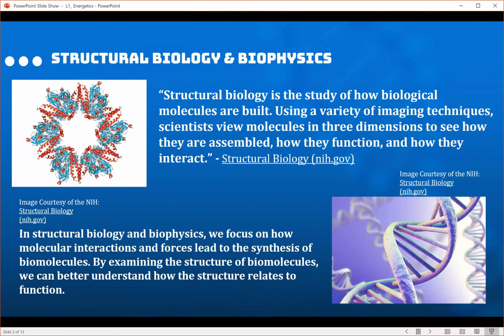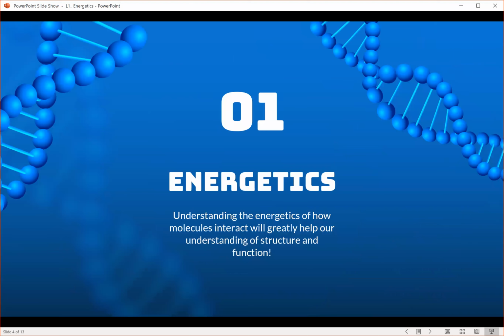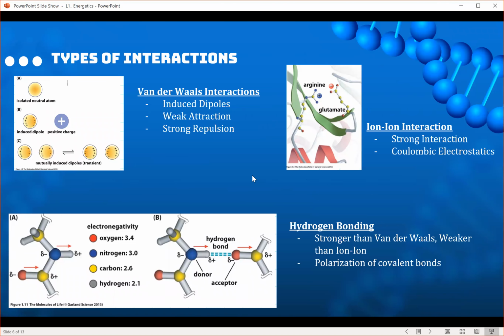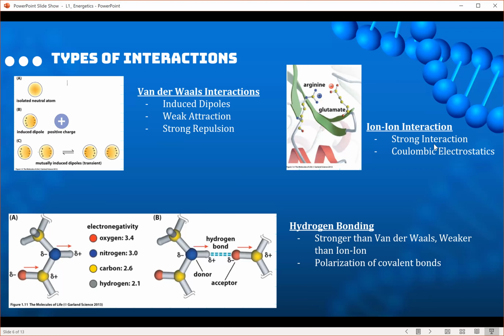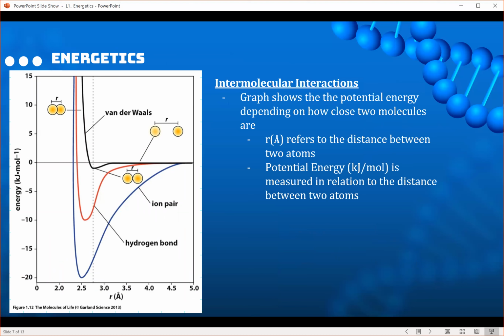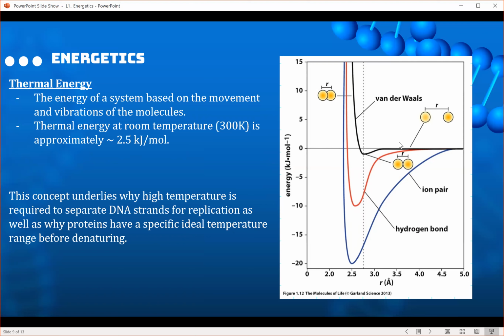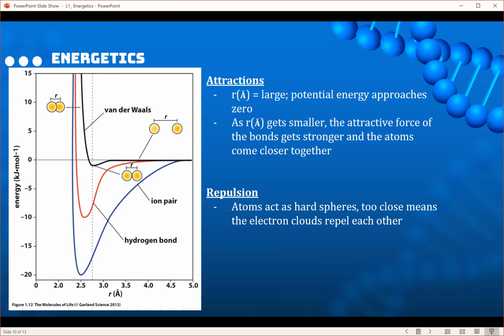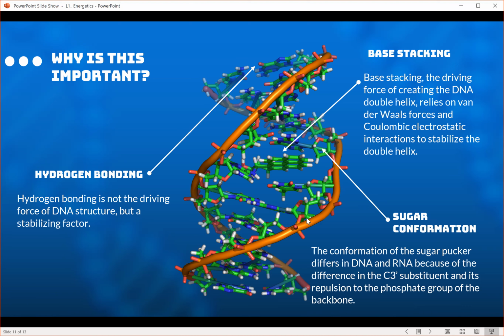Structural Biology: A Look into the Energetics of Life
Lecturer: @Polar ~ Polar
Lecture 1: Energetics
All images have been attributed with citations in the presentation.